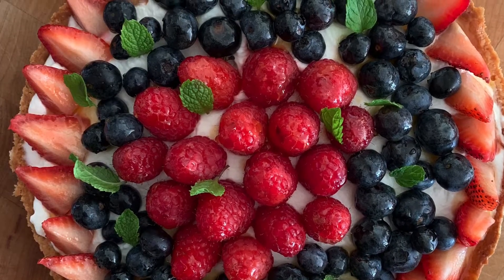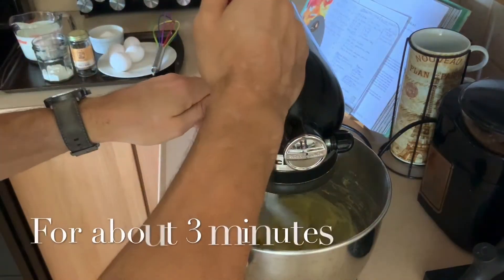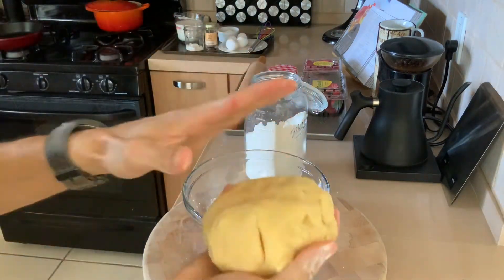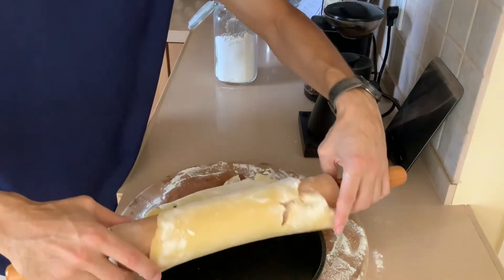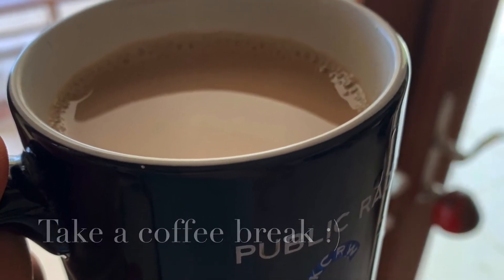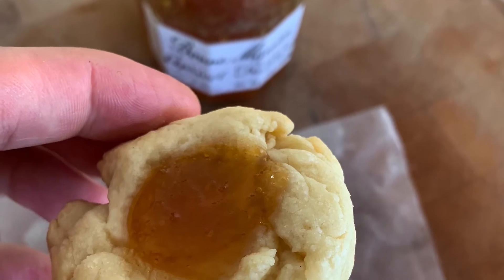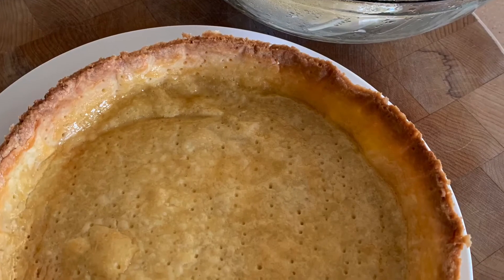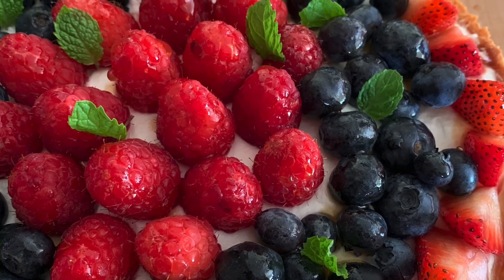Tart Shell 101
This video is devoted to showing you how to make a fantastic tart shell at home. It's easy to do, freezes well, and is essential in any aspiring chef's repertoire. It's specifically relevant to the French Berry Tart on this channel, but there are so many more applications :) Ingredients listed below:

Tart Dough Recipe:
- 226 g (1/2 pound) butter
- 113 g (1/2 cup) sugar
- pinch of salt
- 340 g (~ 3 cups) all purpose flour
- 1 tsp vanilla extract
- 1 eggs & 1 additional yolk (+ 1 additional egg for egg wash)

Yields enough dough for 2 x 9" tart shells

Tart Glaze:
- 4 tbsp of apricot jam
- 1 tbsp of water